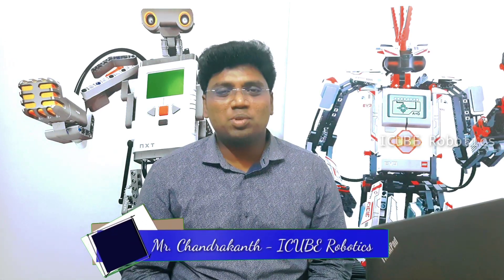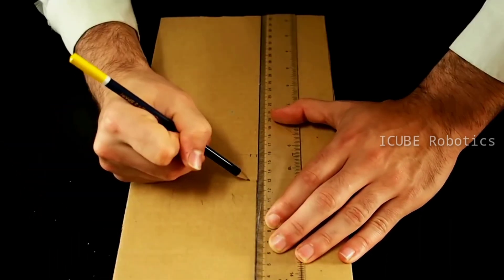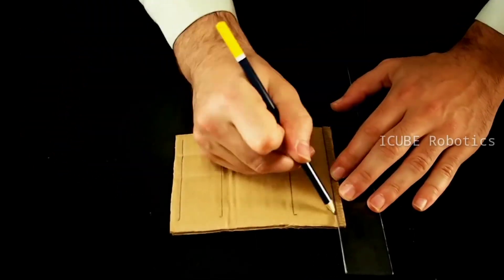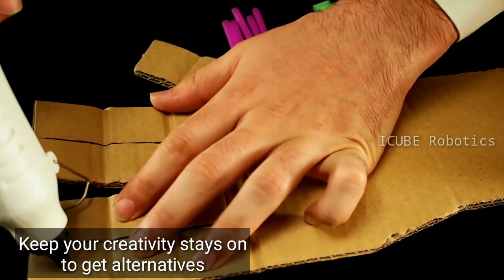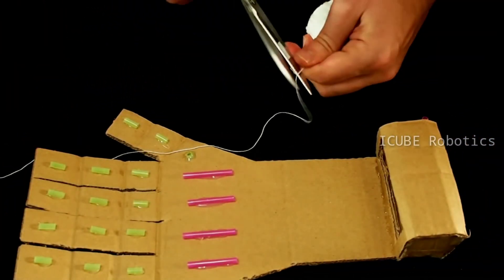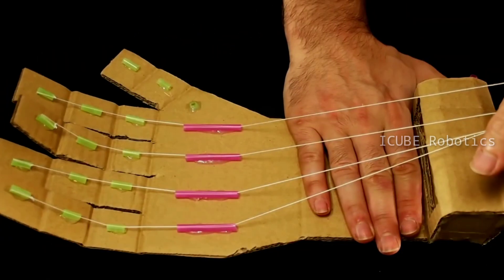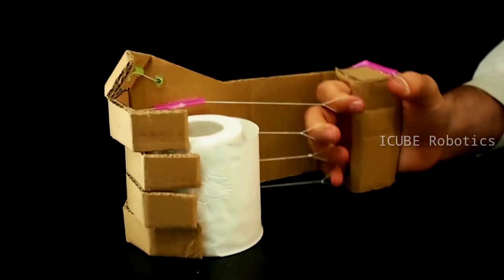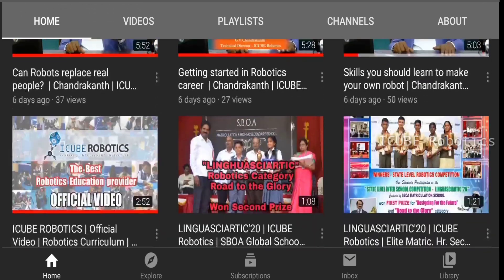Elite's Robotics Activities | Part 1 | Elite Group of schools | ICUBE Robotics | Chandrakanth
Learn about How to make Robotic Arm at Home from Cardboard